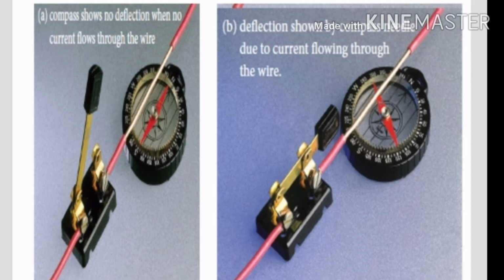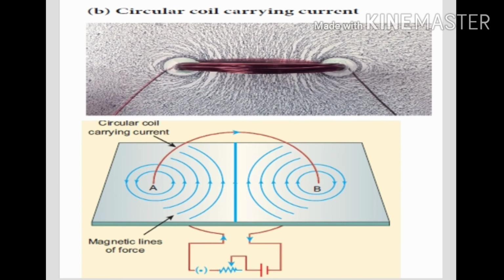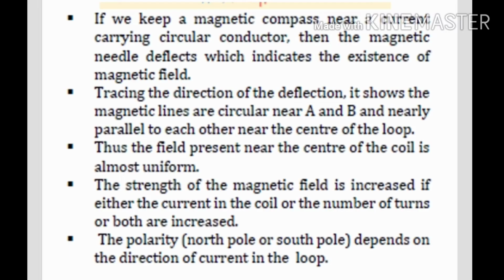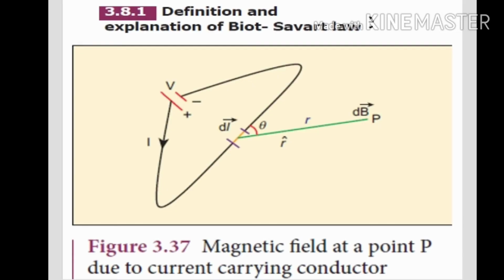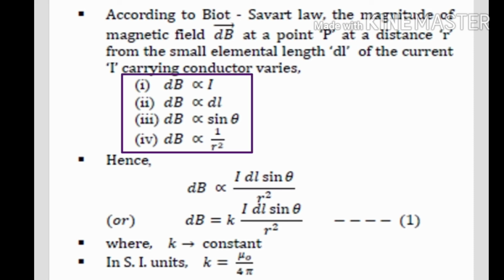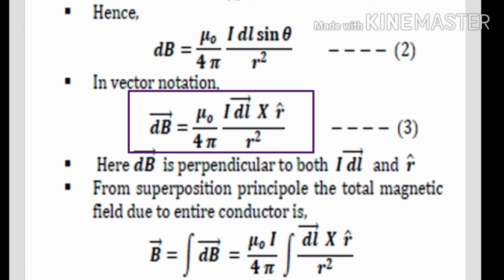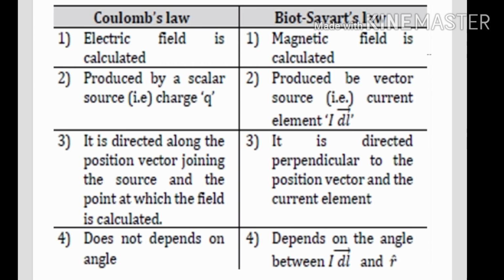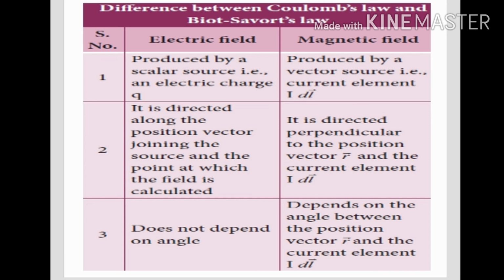12th Physics-EM,3-Magnetism and magnetic effects of electric current,Part-6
1)Magnetic field around a current carrying straight conductor or circular loop
2)Maxwell 's right hand rule
3)Right hand cork screw rule
4)Biot savart law
5)Difference between Coulomb's law & Biot savart law
6)Difference between Electric field and magnetic field